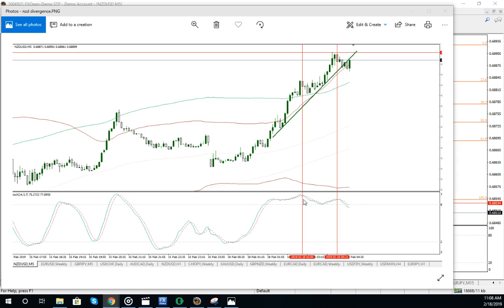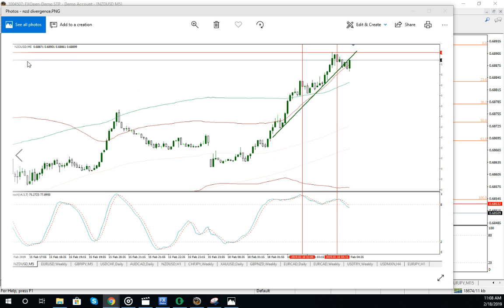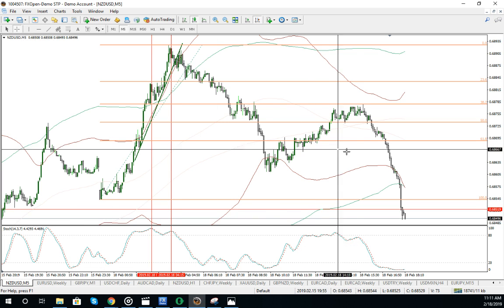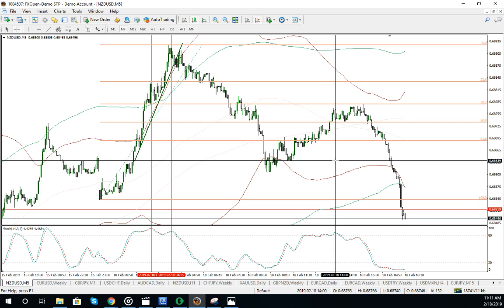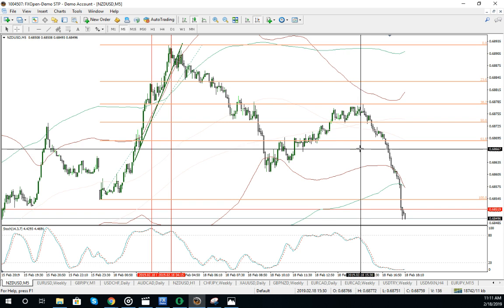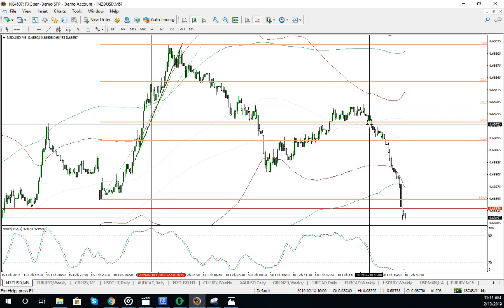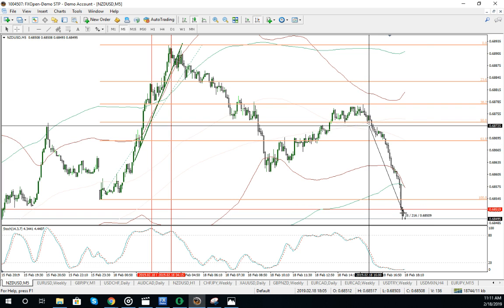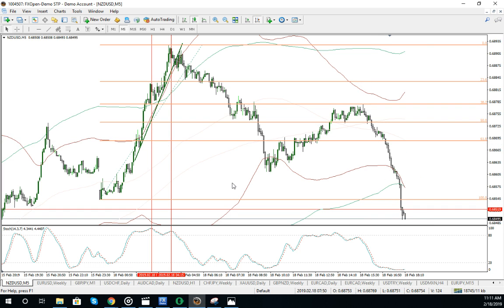NZD/USD Divergence example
This video showed a nice move lower after a divergence between price and the Stochastics indicator. Review the video and look for similar setups!

additional resources, training and services at The Forex Trading Academy, LLC